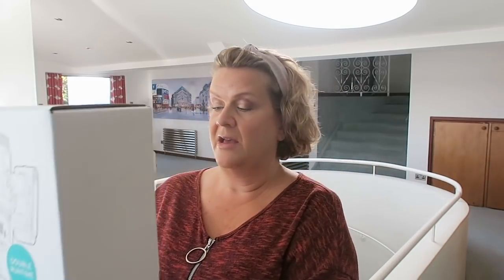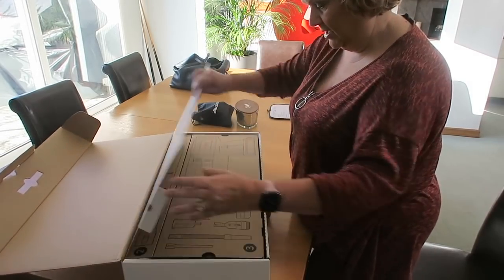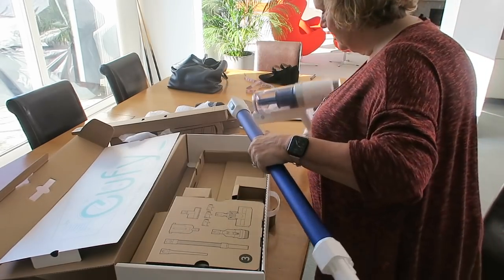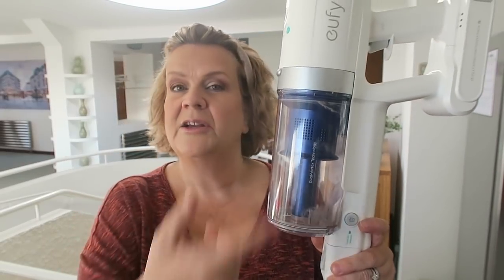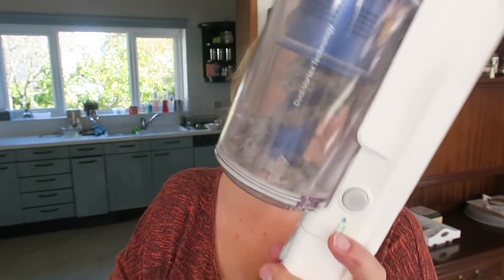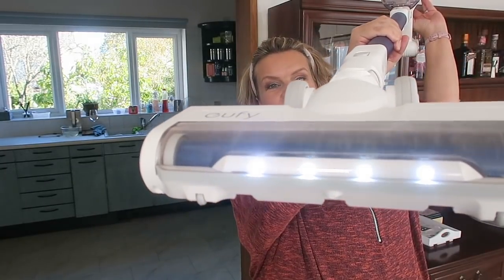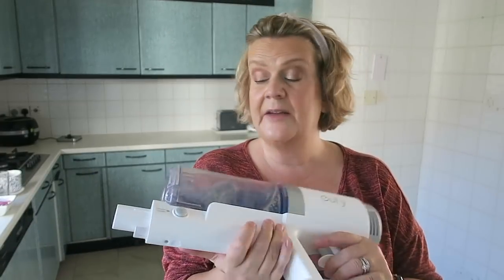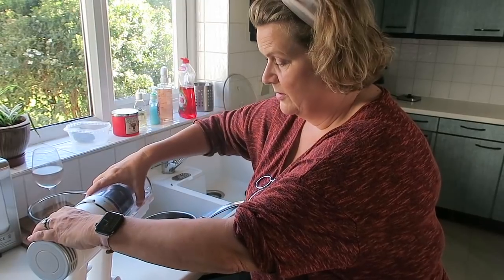Vacuum Cleaner Test - Putting the Eufy S11 Infinity Through Its Paces - AD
eufy Black Friday deal, no code needed.
Valid until 30 November